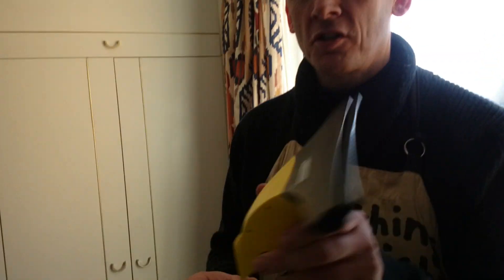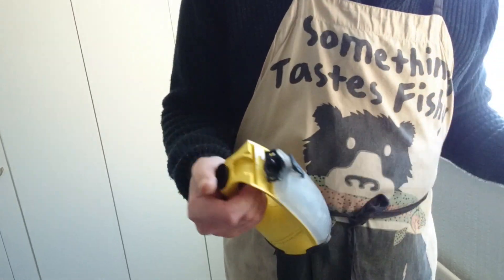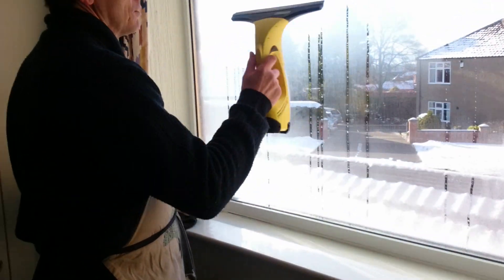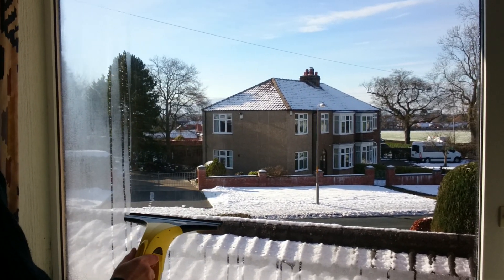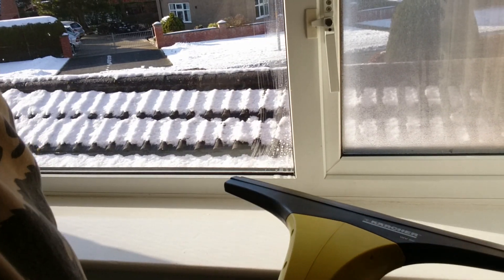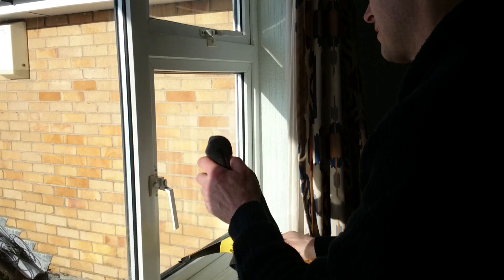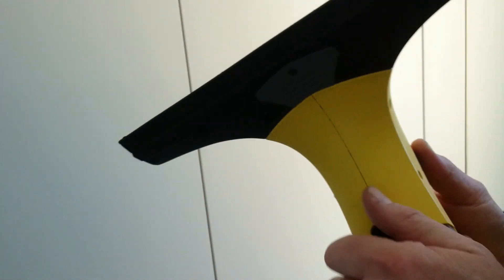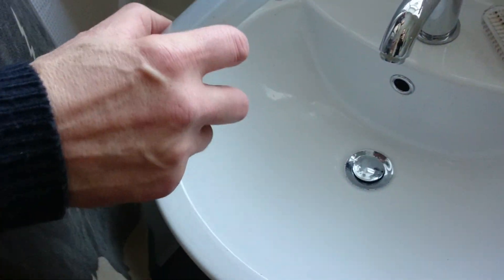Karcher vm 50 window vac vs condensation demonstration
We take another look at the original vm window vac by karcher while taking care of the dreaded winter condensation this is my second year with the original vm vac with no real problems.